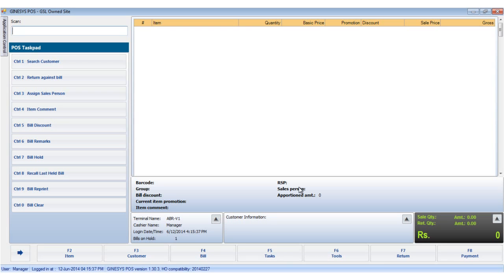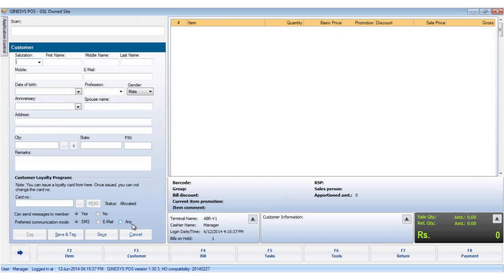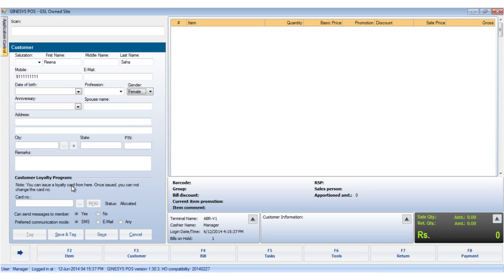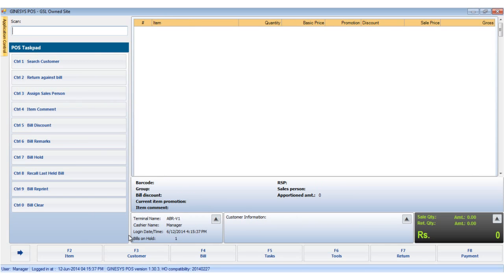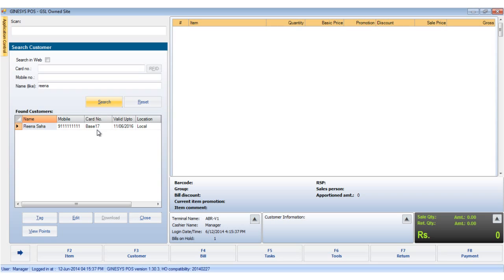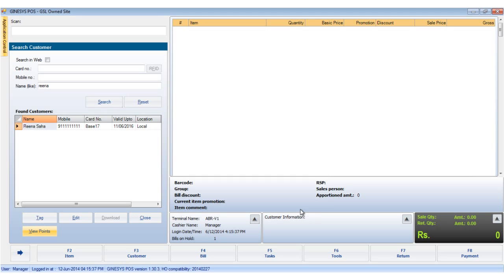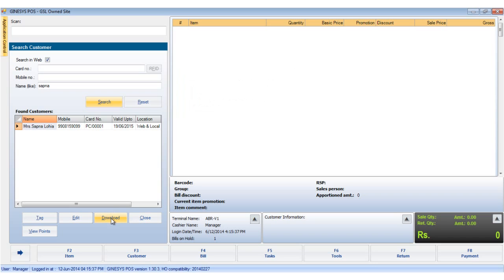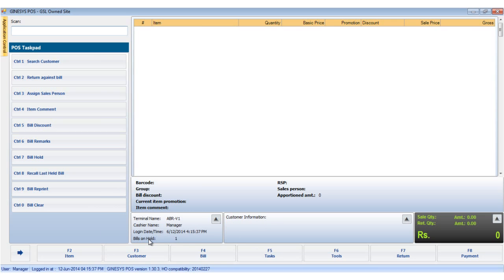GINESYS Tutorials: How to operate the Customer button in POS Terminal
This tutorial demonIn this tutorial, learn HHow to operate the Customer button in POS Terminal.

This specific tutorial is from the series GINESYS POS presented by authors Aparajita Basu Roy and Bridget Udwadia. The complete series offers short tutorials and surprising workflow tips that make using GINESYS POS more efficient.strates the function of the Customer button.